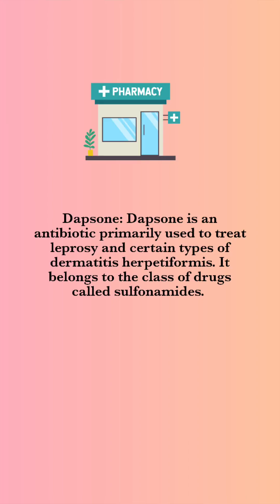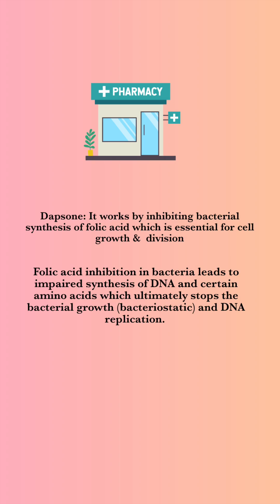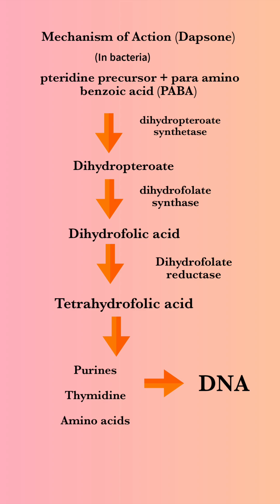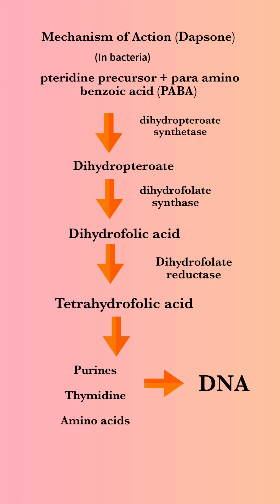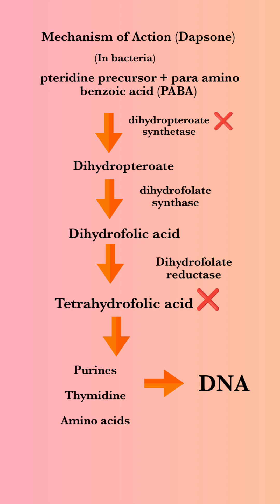Dapsone mechanism of action| Antileprotic Drug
Dapsone is an antibiotic primarily used to treat leprosy and certain types of dermatitis herpetiformis. It belongs to the class of drugs called sulfonamides

In this video we have discussed about the  Mechanism of Action of Dapsone.